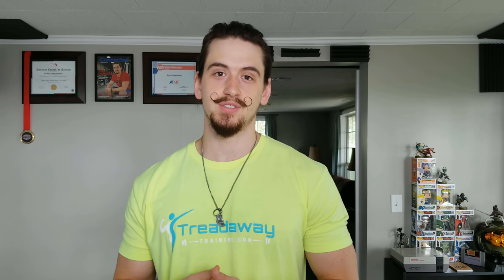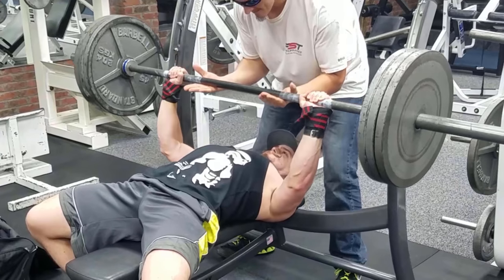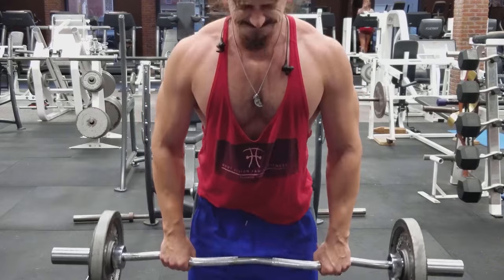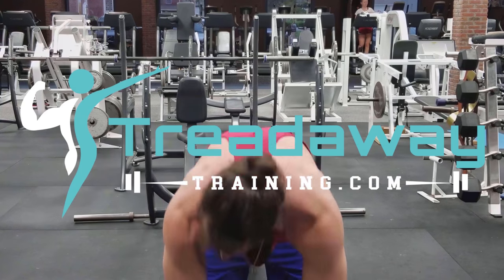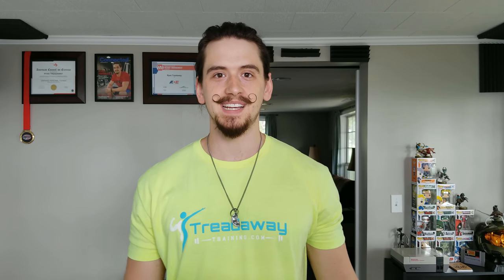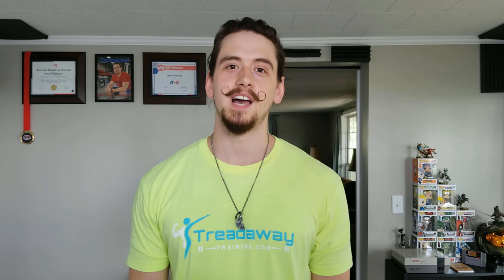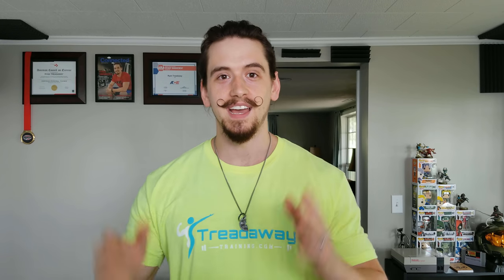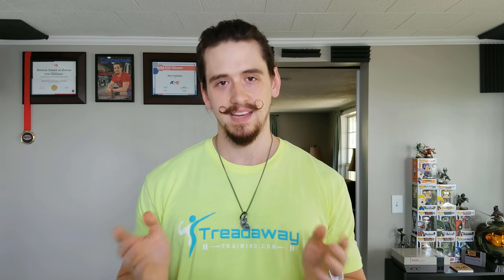Build EVERY muscle with only SIX exercises!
You’ve probably seen posts on the internet with headings along the lines of "Build the Perfect Butt With This One Exercise!” or “Do This Exercise to Blast Your Biceps!” Over the next 15 minutes, I’m going to completely change the way you think about selecting exercises forever.

I’ll start by saying there are no specific exercises that are mandatory to build a specific muscle group. There are no magic exercises. Instead of thinking about building a given muscle group in terms of specific exercises, start thinking about it in terms of movements.

If you understand which movement patterns build which muscle groups, it removes the guessing and constantly wondering if you’re doing the “best” exercises.

Check out the Treadaway Training Blog. We have OVER 100 blog posts about fat loss and muscle growth!